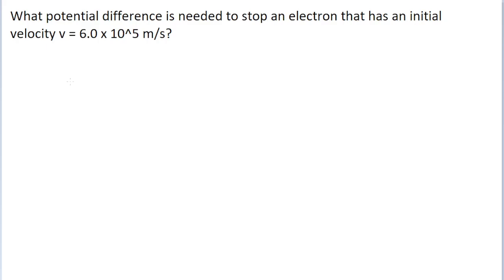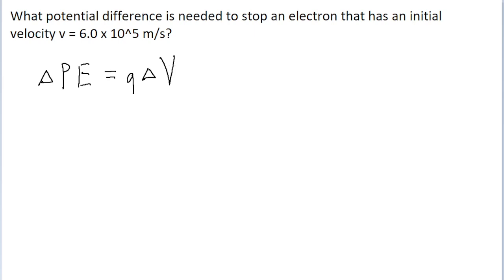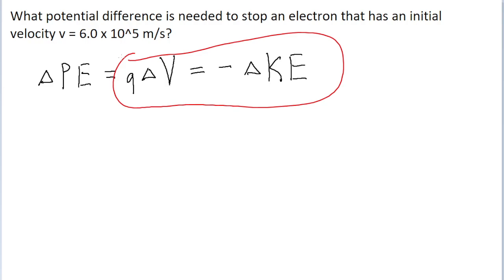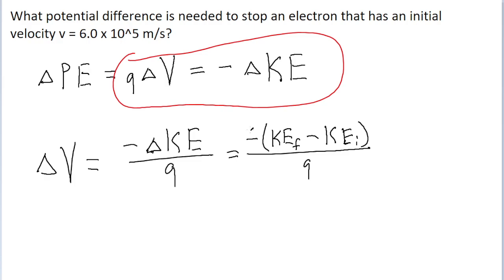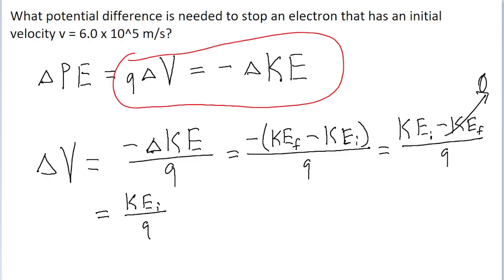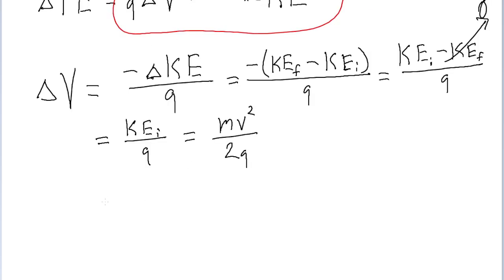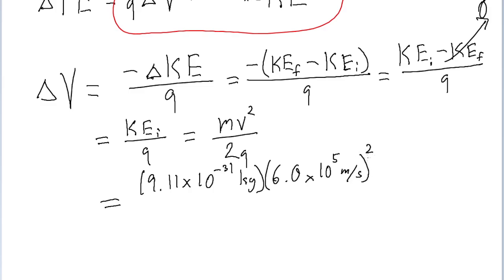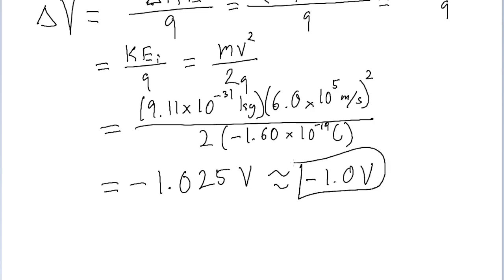What potential difference is needed to stop an electron that has an initial velocity v = 6.0 x 10^5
What potential difference is needed to stop an electron that has an initial velocity v = 6.0 x 10^5 m/s?